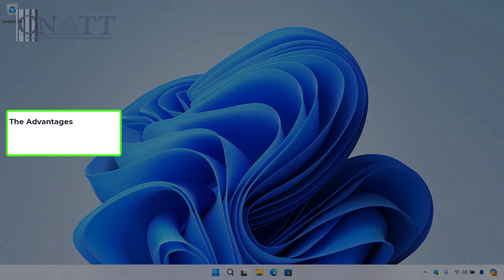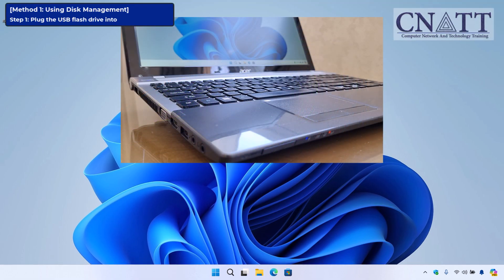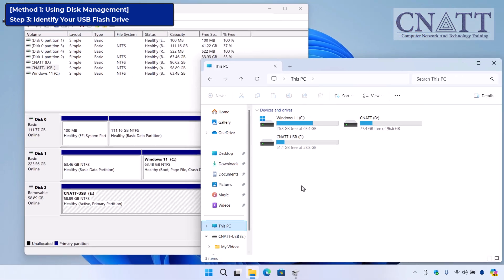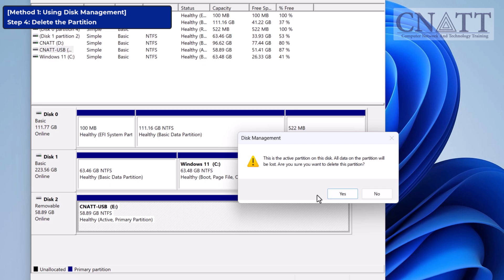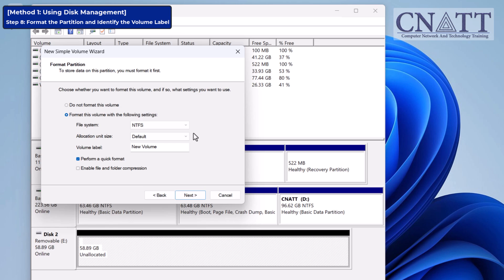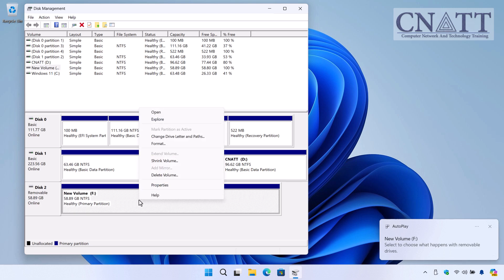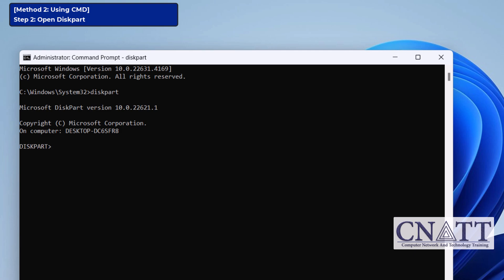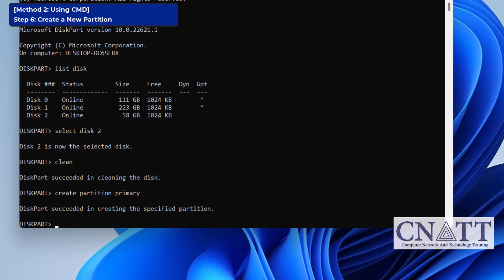How to Partition a USB Flash Drive in Windows 11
We’ll guide you step-by-step on how to delete and recreate a USB flash drive partition in Windows 11.

*⏰Timestamps⏰*

00:00 Intro
00:41 The Advantages of Deleting and Recreating a USB Flash Drive Partition
01:39 Method 1: Using Disk Management
06:30 Method 2: Using Command Prompt
09:34 Tip: How to Change the Drive Letter of a USB Drive in Windows 11

This process is essential for fixing partition errors, securely removing old data, changing file systems, resizing storage space, and preparing your USB for creating bootable media.

We’ll cover two methods:
1. **Using Disk Management**
2. **Using Command Prompt**

If you encounter any issues with the first method or prefer working with commands, feel free to jump to the second method!

By the end of this tutorial, you'll know how to manage your USB partitions efficiently.